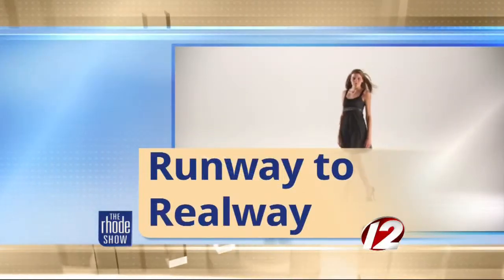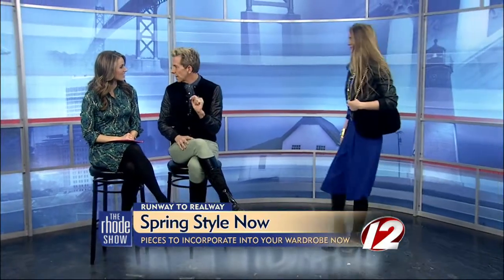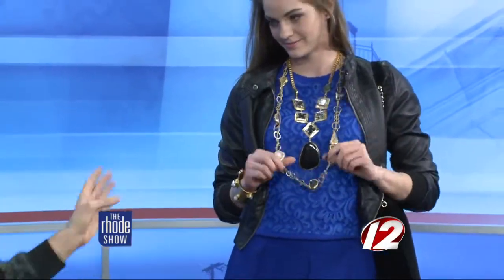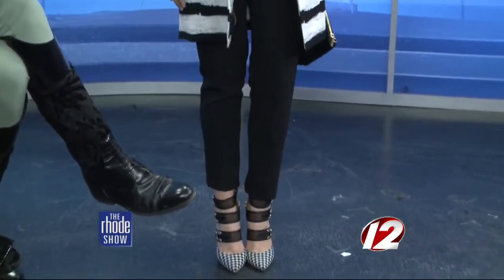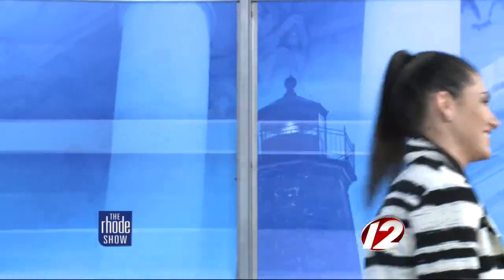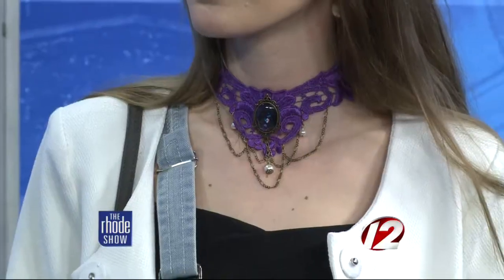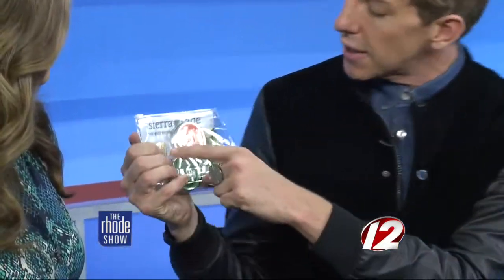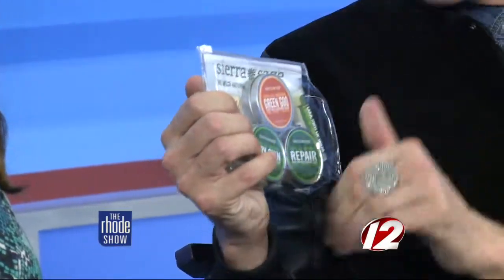Spring pieces to incorporate into your wardrobe now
TV Personality and Celebrity Stylist Derek Warburton joined The Rhode Show Wednesday to share some great looks to incorporate this spring.